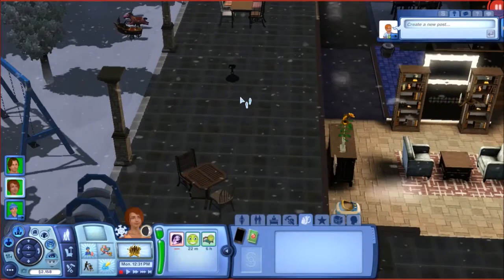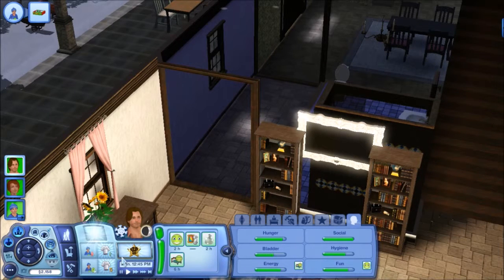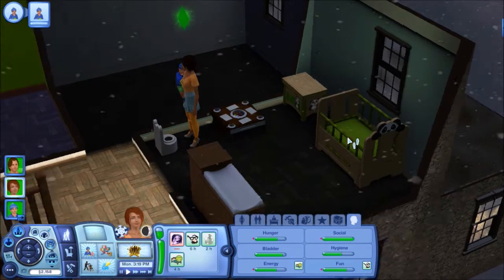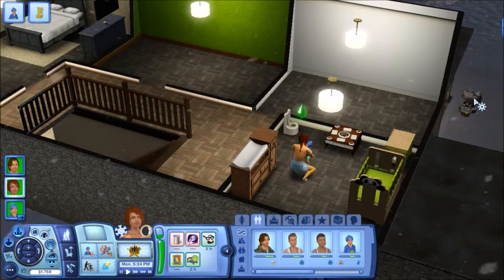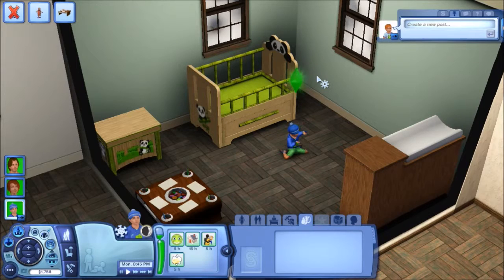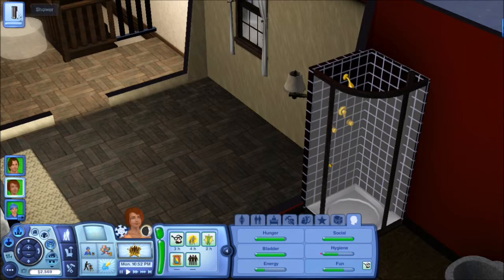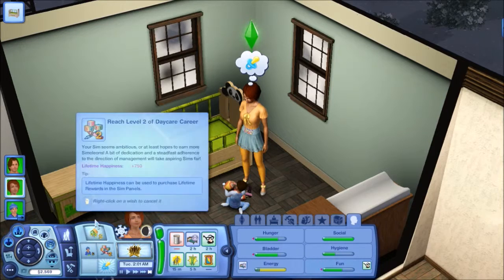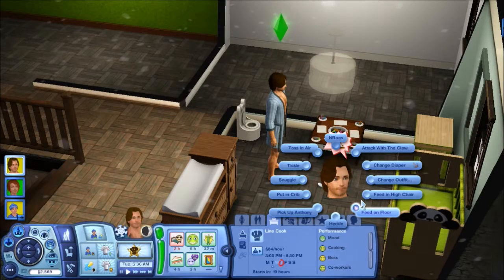Let's Play The Sims 3: Generations- Super Baby! [Part 13]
Today we move into a new house, and Anthony Santoro proves to be more than what meets the eye!